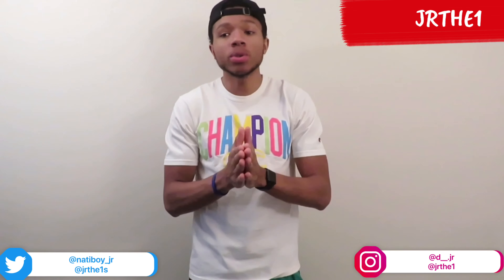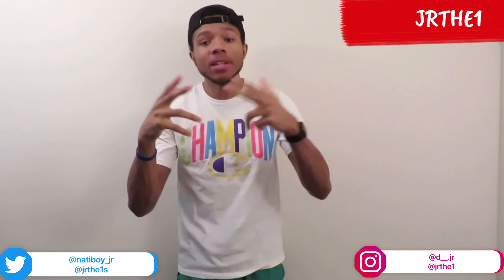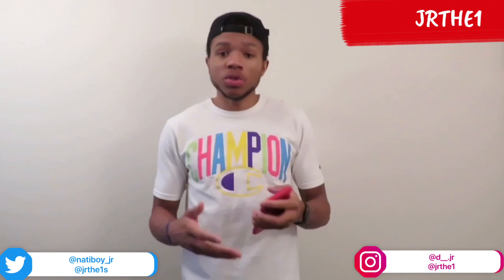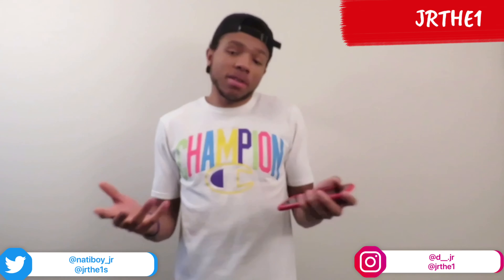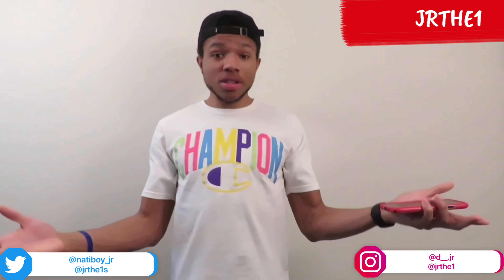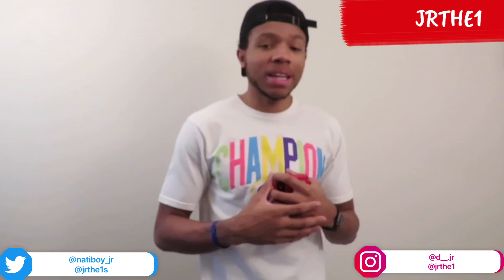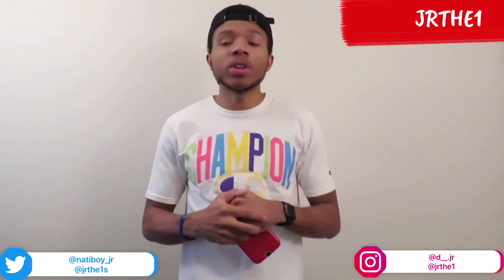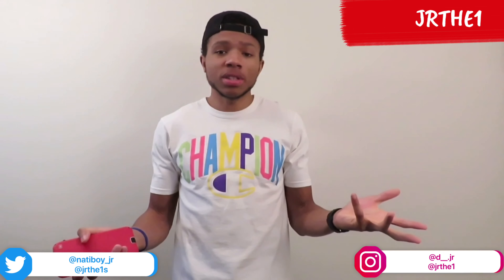HOW TO COP THE AIR JORDAN RETRO “ROYAL TOE” 1s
The Air Jordan Retro “Royal Toe” 1s is Releasing on May 9 , 2020 @10am on SNEAKERS APP, FOOTLOCKER APP, FOOTACTION APP, CHAMPS APP & FINISH LINE APP.